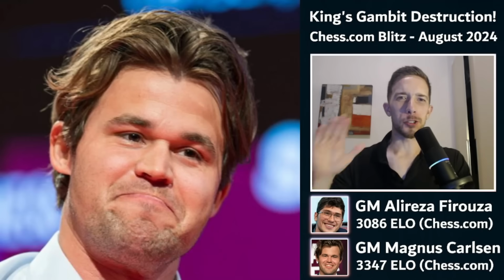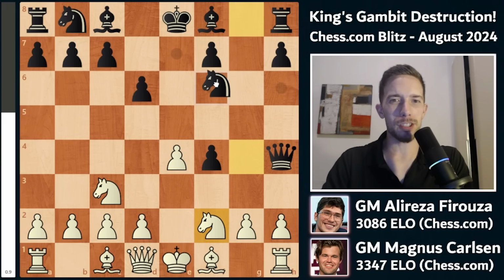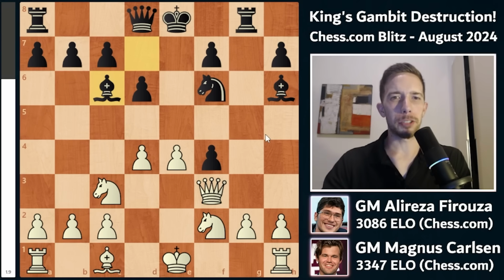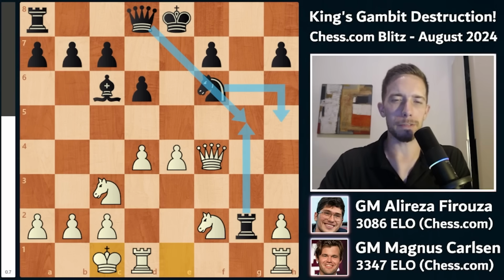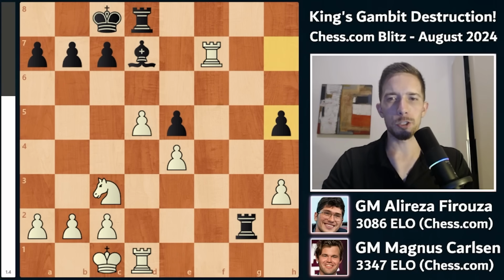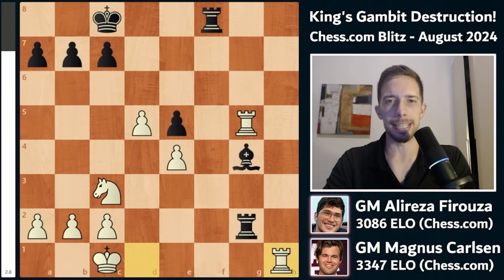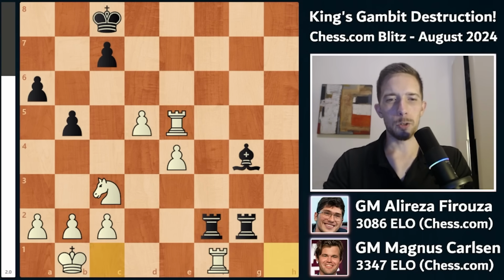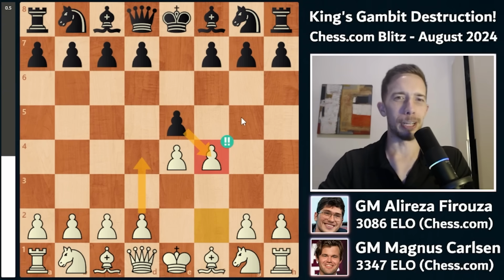Magnus Carlsen SHOCKS Alireza Firouzja w/ THE KING’S GAMBIT! || Hans Niemann STUNNED!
Magnus Carlsen is BACK with another insane attacking game vs the supergrandmaster Alireza Firouzja! And this time, Magnus busts out the King’s Gambit with the moves 1.e4 e5 2.f4!!

The King’s Gambit is an old-school opening that is almost never seen at the highest level, and for good reason: it’s just a bad pawn sacrifice! However, this doesn’t stop Magnus Carlsen from using the King’s Gambit and attacking Alireza Firouzja with everything he’s got!

Make sure to watch until the end to see the exciting conclusion for this game!